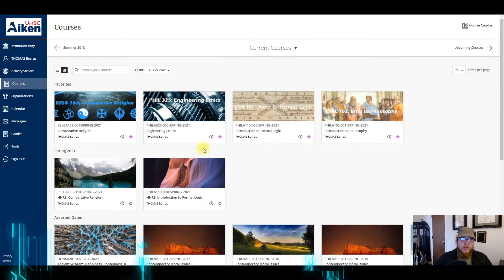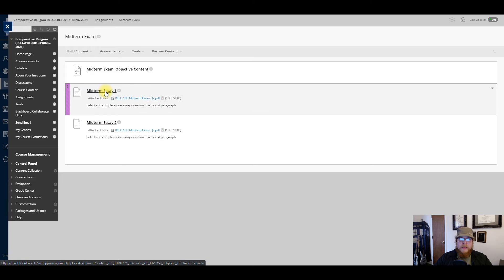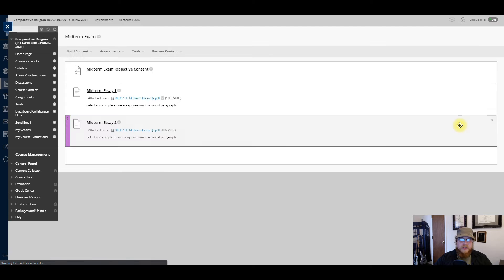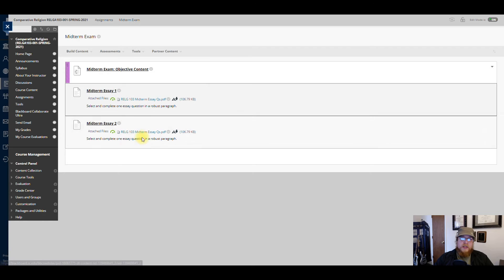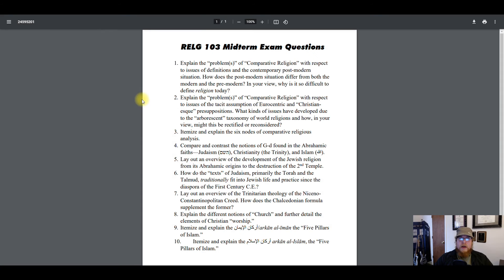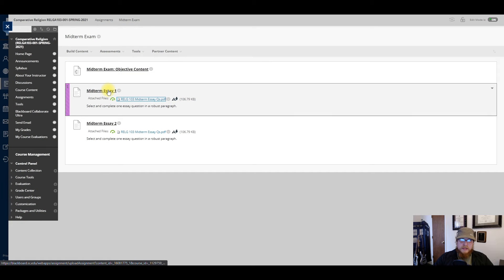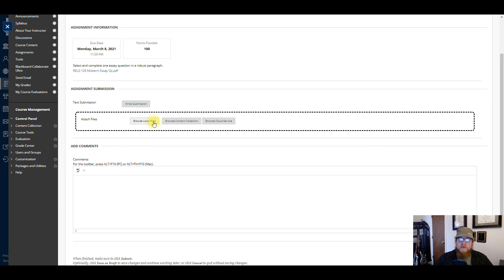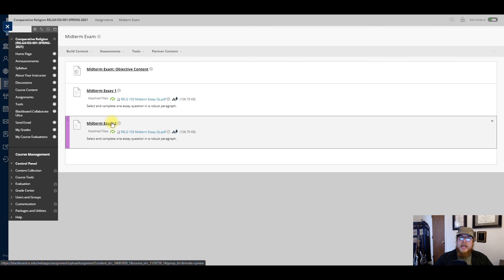RELG 103 Midterm Exam Instructions